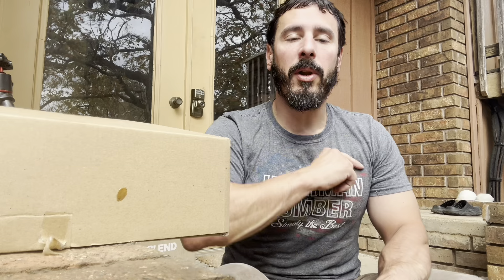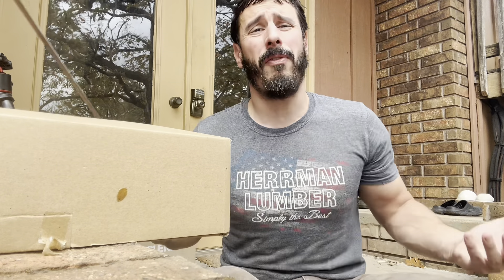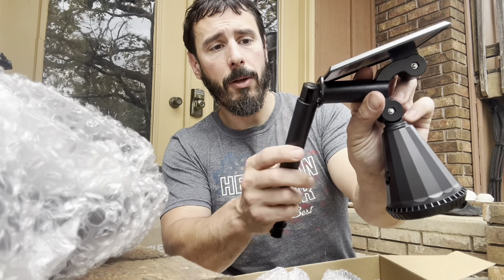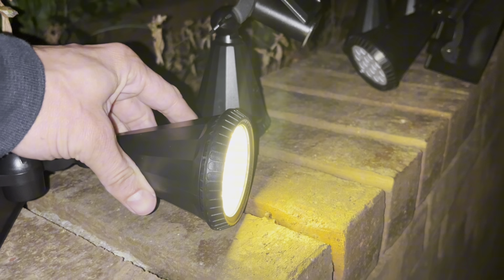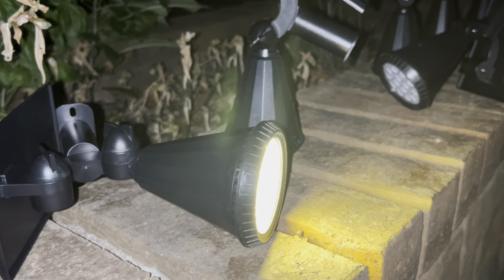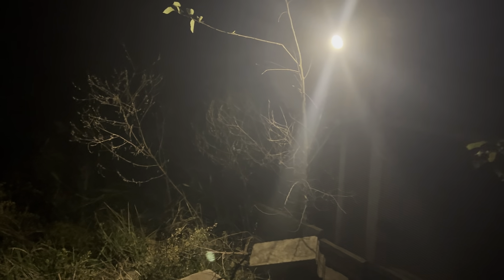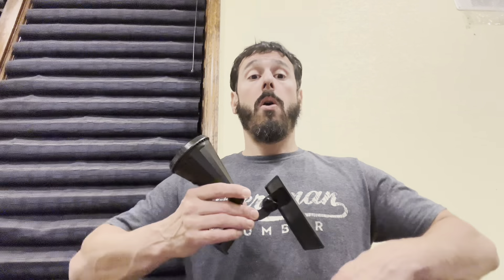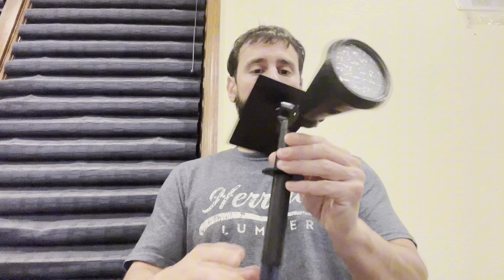Tadyreal Solar Spotlights Review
Here is my review of Tadyreal’s solar spotlights. I think this a great product, for a great price. I like the features and the lights seem to be well made.